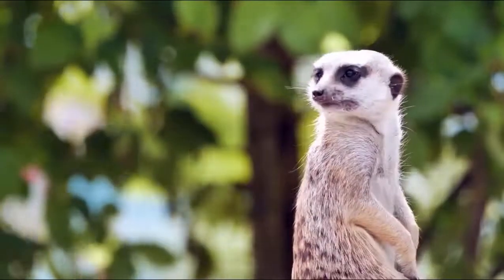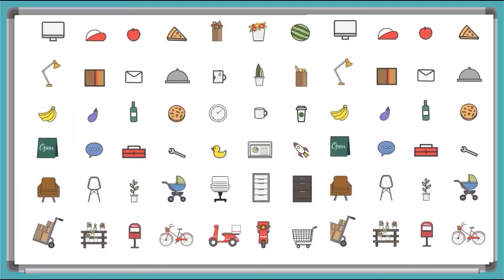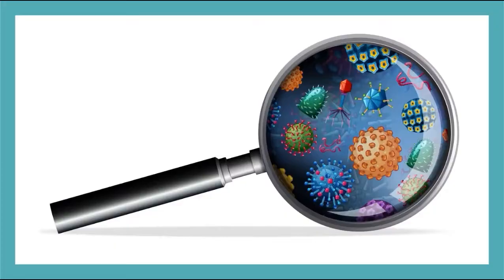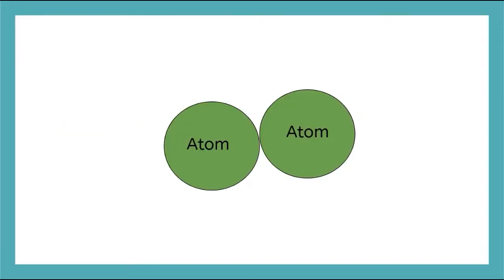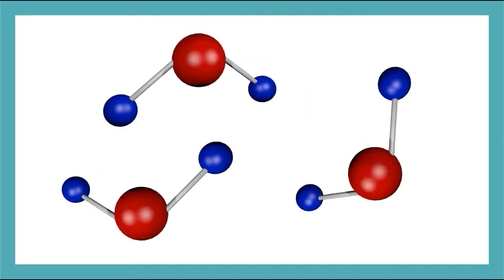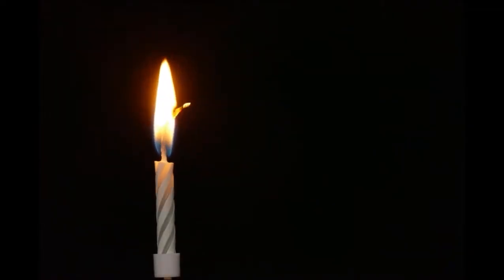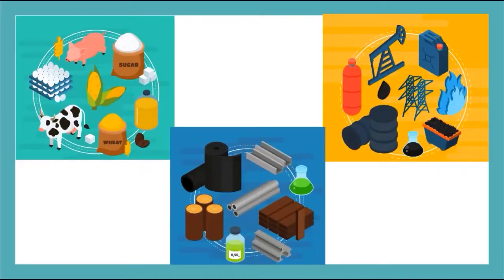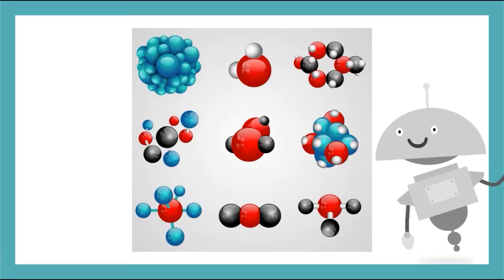What is Matter? - Advanced Science for Kids! - Legacy Lesson